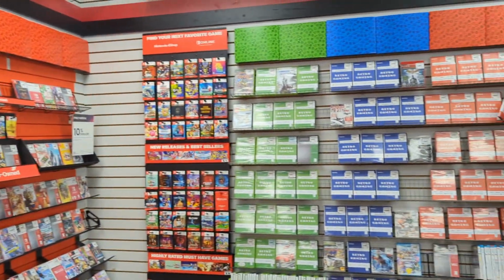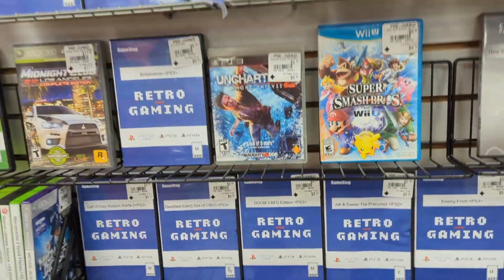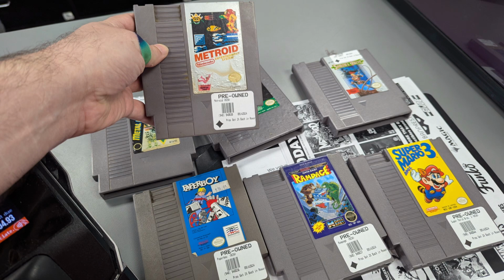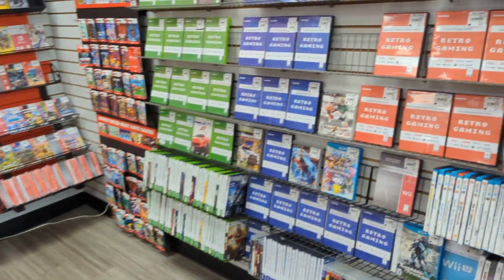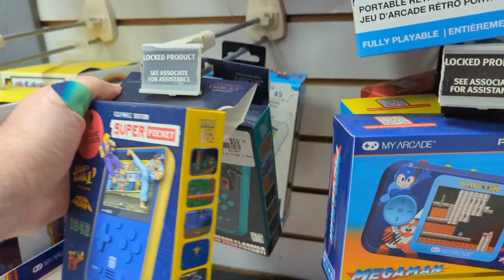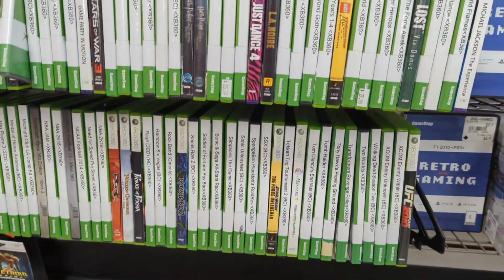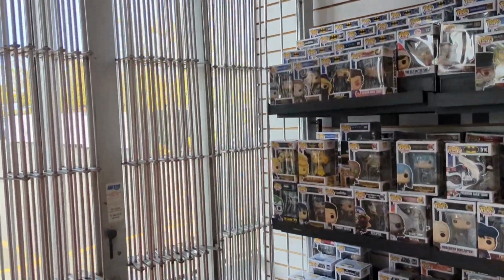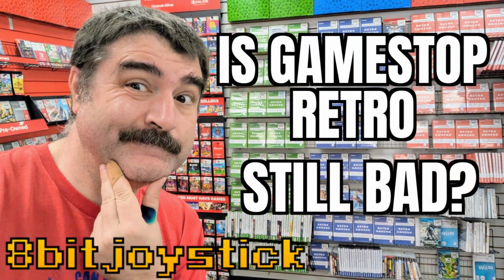Has GameStop Retro gotten any better!?!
Update: I said Megaman Legends instead of Megaman Legacy... DOH!

I had a hard time containing my disappointment with my last trip to a GameStop Retro south of Portland. I was curious if that was a one-off experience. So I drove out west to go to a GameStop Retro in Hillsboro Oregon.

So about a month after GameStop unveiled the GameStop Retro initiative and they still have a very long way to go to have something that is going to draw me back.